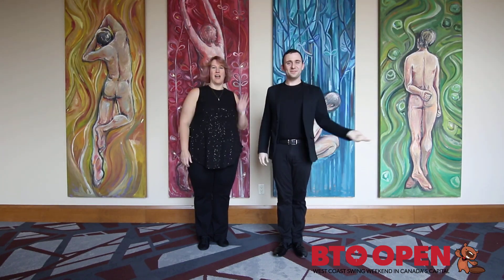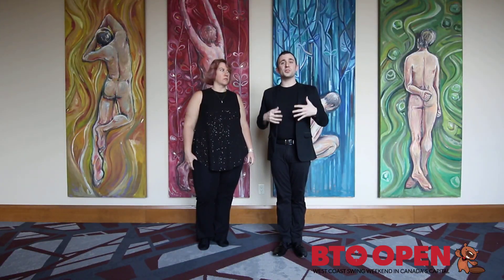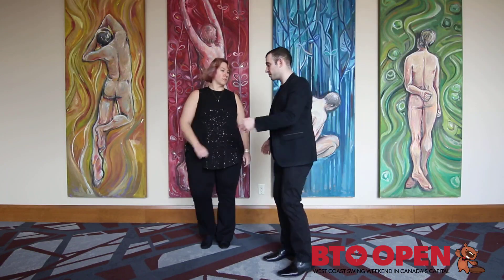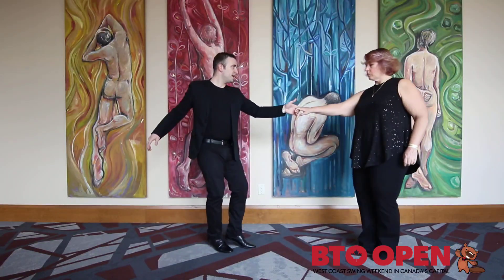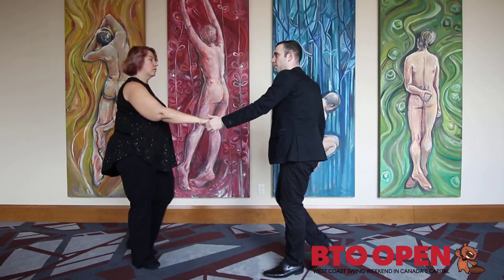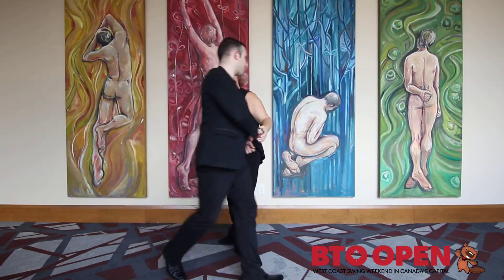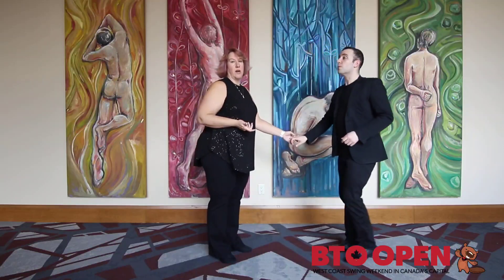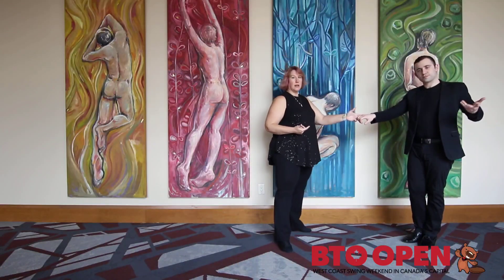Kyle FitzGerald and Joanna Swanson, BTO Open workshop, Novice Competitor fundamentals